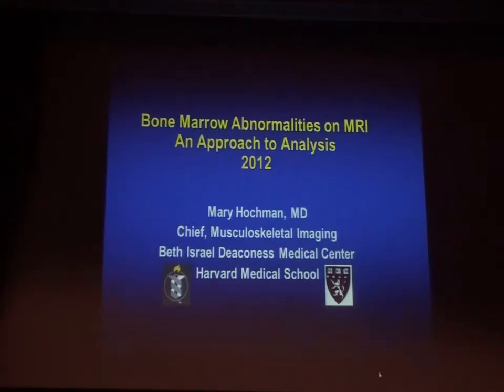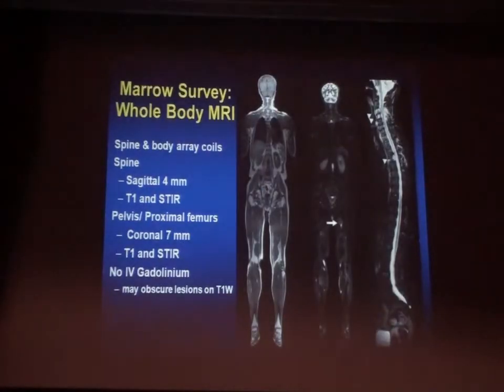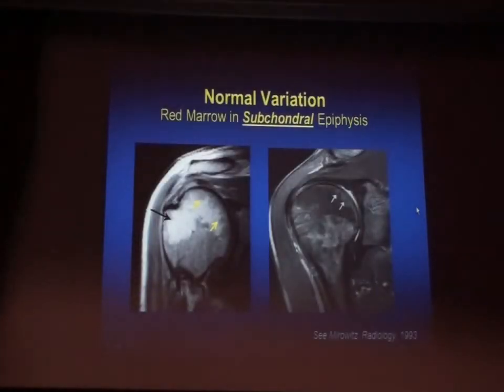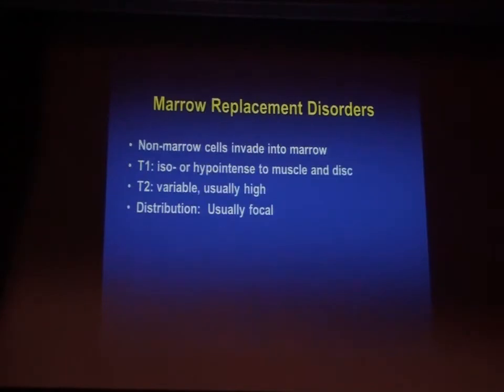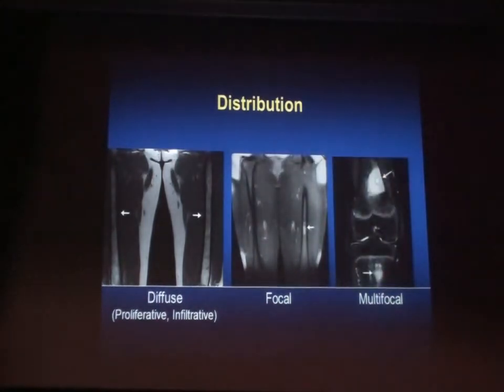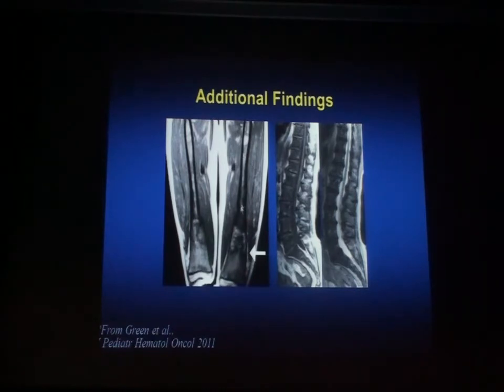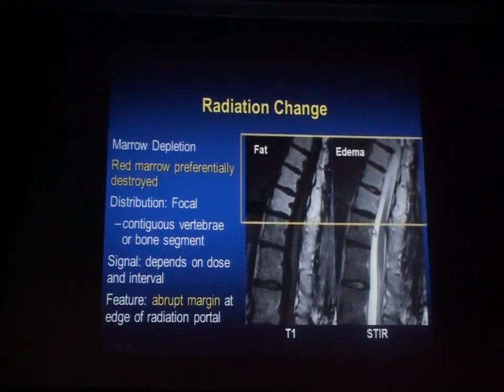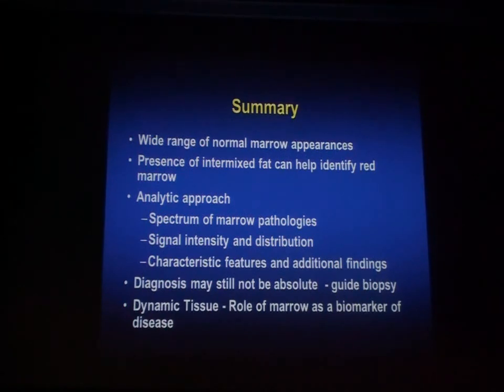Bone Marrow Abnormalities on MRI An Approach to Analysis in 2012 - Mary Hochman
5th FRANCE-ISRAEL REVIEW COURSE in RADIOLOGY
Specialty : MSK
Speaker : Mary Hochman
Year : 2012.